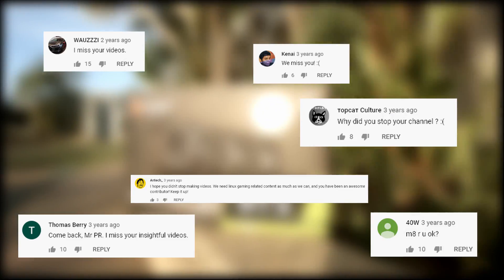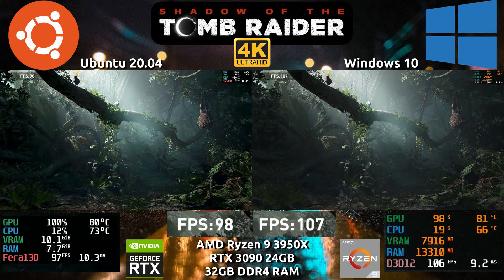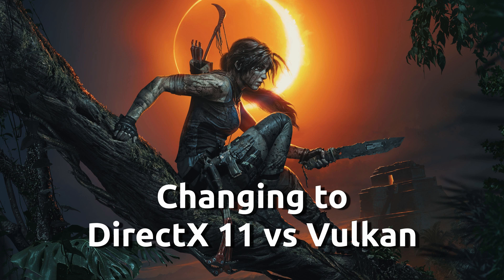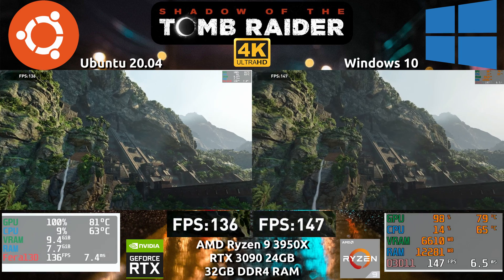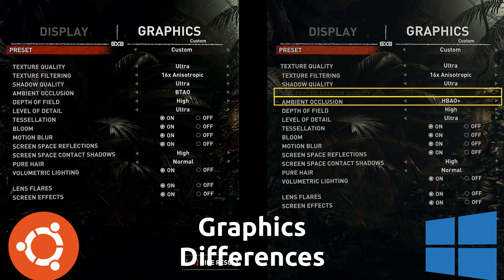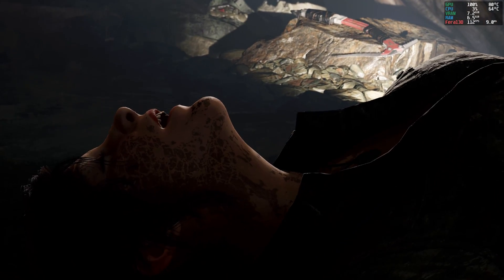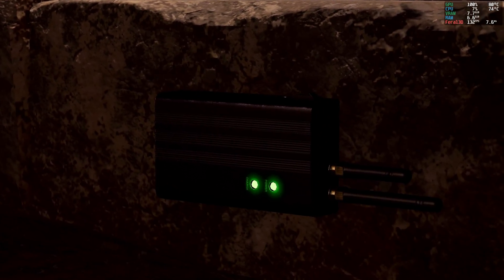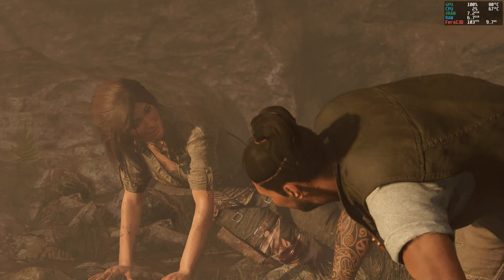Ubuntu 20.04 VS Windows 10 SOTTR RTX 3090 benchmark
With the RTX 3090 release, we take a look at Shadow of the Tomb Raider in both Ubuntu and Windows! Watch the video in 4k 60fps for the greatest detail level.

Timeline links:
1. Intro 0:00
2. Graphic settings 0:36
3. DX12 vs Vulkan 0:47
4. DX12 vs Vulkan results 3:34
5. DX11 vs Vulkan 3:53
6. DX11 vs Vulkan results 6:50
7. Settings differences 6:57
8. Graphics card close ups 7:17
9. SOTTR gameplay at 4k maxed on Ubuntu 8:17

I used the following Nvidia drivers throughout this video:
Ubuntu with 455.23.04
Windows with 456.71

My main computer rig specs:
CPU - AMD Ryzen 9 3950x 3.5Ghz
GPU - Nvidia RTX 3090 24GB (MSI Ventus)
RAM - 32GB DDR4 Corsair Vengeance 3600MHz
MOBO - Gigabyte X570 Aorus Pro Wifi
PSU - EVGA 1000w G+

Video recorded using:
Ninja Atomos V
GoPro Hero 7
Blue Yeti Mic

Video edited using the following software:
Da Vinci Resolve 16

Shadow of the Tomb Raider is running with DirectX11 and DirectX12 in Windows, and on Linux it's running Vulkan (which under the hood is translating DX12/DX11 calls).

I maxed out the game by setting it to Ultra, then manually setting Screen Space  Contact Shadows to High and Screen Space Reflections to ON.

On Ubuntu, the overlay is by MangoHUD. On Windows, the overlay is by MSI Afterburner. The main fps counter is the game's own internal fps counter.

All benchmarks and recordings were done with the game being in fullscreen mode.

Game recording was done externally using an Atomos Ninja V No performance loss this way, since the Atomos just captures HDMI output externally (it's a physical device outside of the computer).

I hope I have not made any mistakes. Took about two weeks to make this video. The tests were redone a number of times, to ensure no anomalies appeared in the results.

Feel free to share your experience in the comments below, but I do ask that you at least run through the same settings in the benchmark as I have to keep your experience as close as 1:1 to that of my own if you have discrepancies.

Feel like I might have missed any important information or have questions, or additional information you want to share? Post it in the comments!

This video is recorded at 2160p (4k) 60fps, via an Atomos Ninja V.

If you love action adventure puzzle games, have been following Lara Croft for years, then Shadow of the Tomb Raider is a must get for your Linux gaming library!

About me:
I'm just a Malaysian, who loves Ubuntu and Linux, and more so gaming!